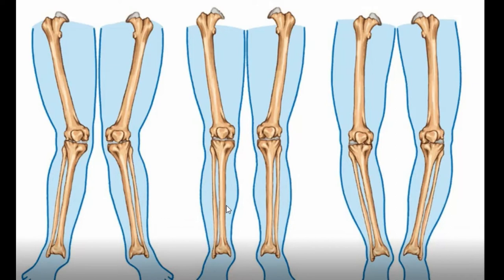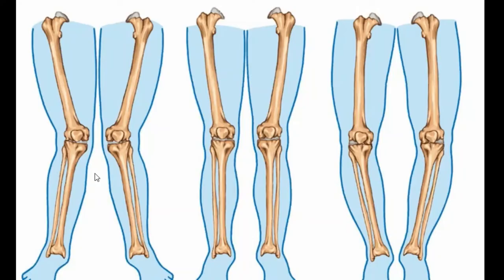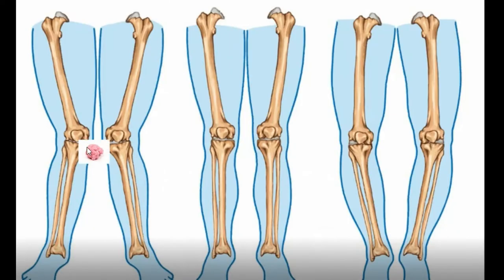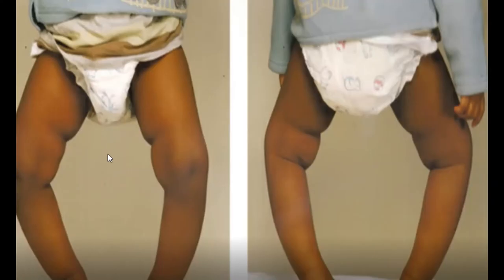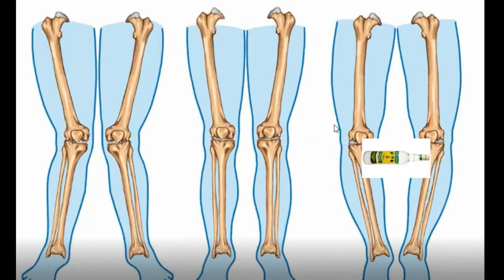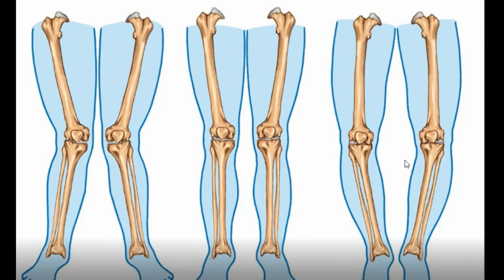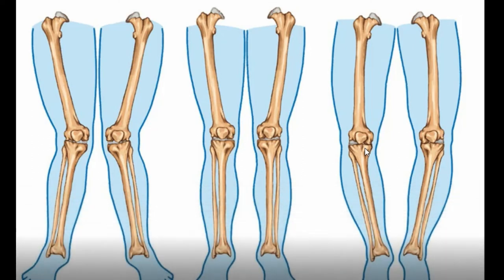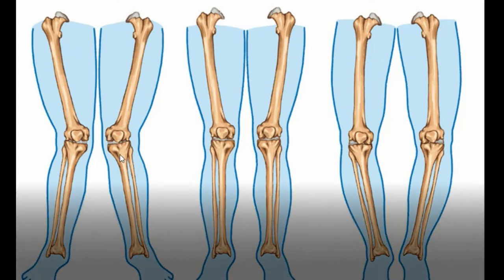KNOCK KNEE & BOW LEG EXPLAINED: MED IN A MINUTE: D&N Medical Series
This video provides some information on the medical terms for knock knee and bandy/bow legs. Any further question? Ask us in the comment section below.

Need more information? Check out this link we attached below.